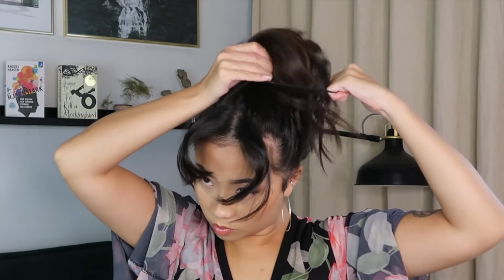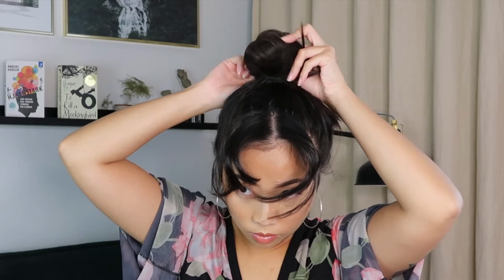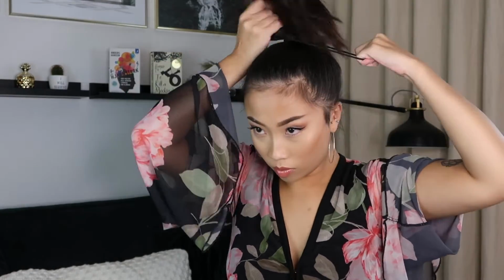6 Easy Hairstyles For Short Hair